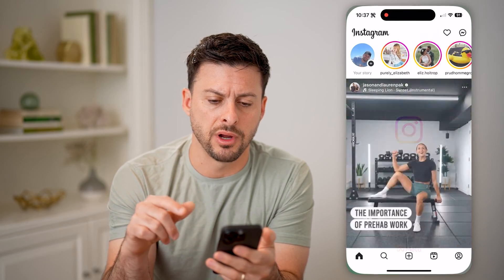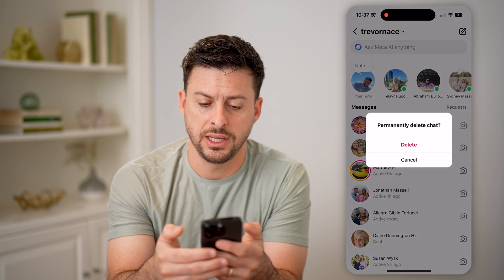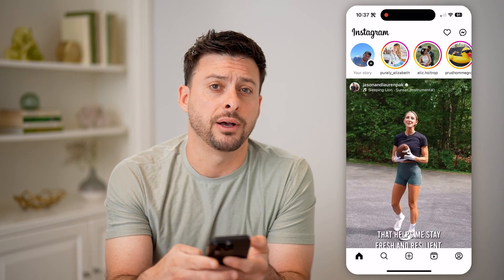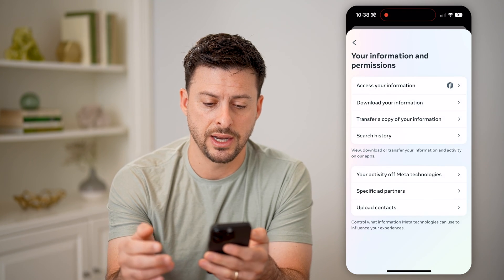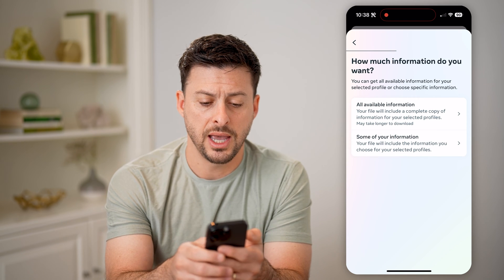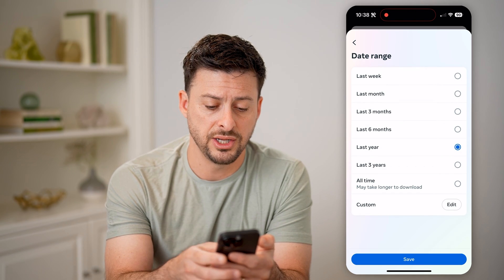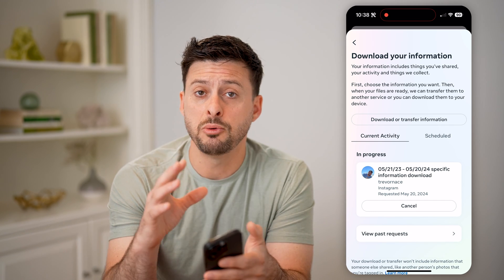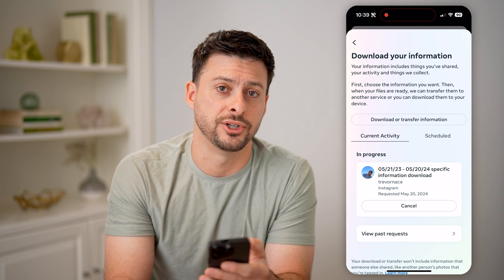How To Check Recently Deleted Messages On Instagram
Here's how to check any of your recently deleted Instagram messages and recover them if you want to save them.